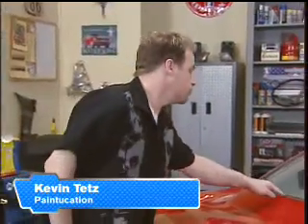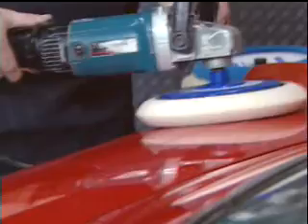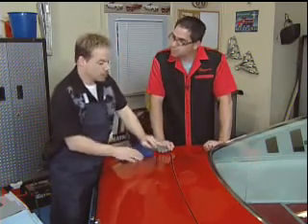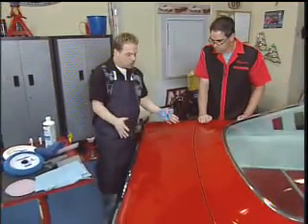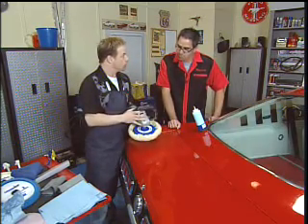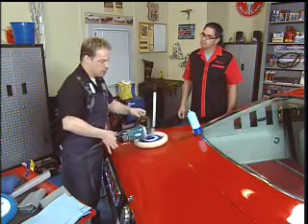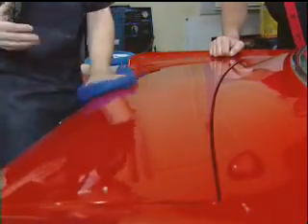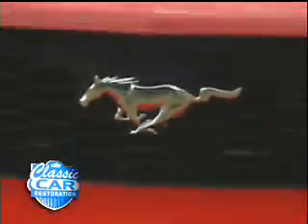1965 Mustang Restoration - Exterior Finish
"Classic Car Restoration" - 1965 Mustang restoration: Exterior Finish with Kevin Tetz, color sanding. Host: Steve Magnante. Producer: Melissa Cross